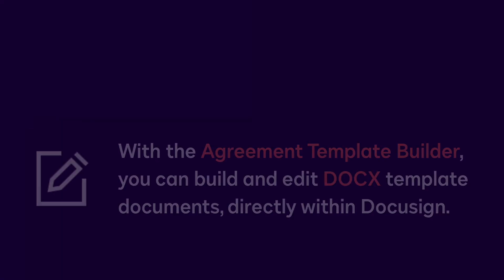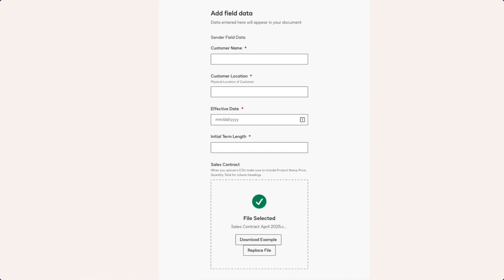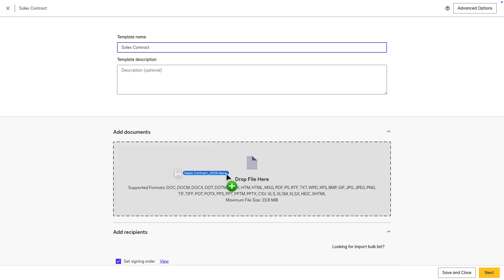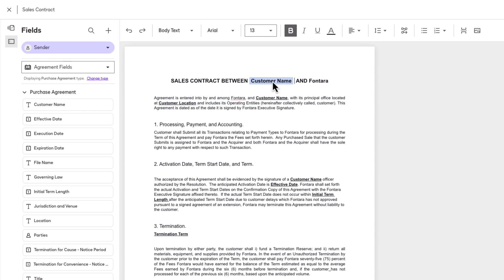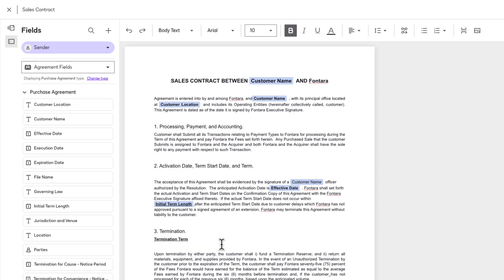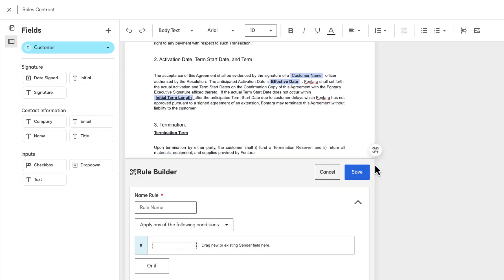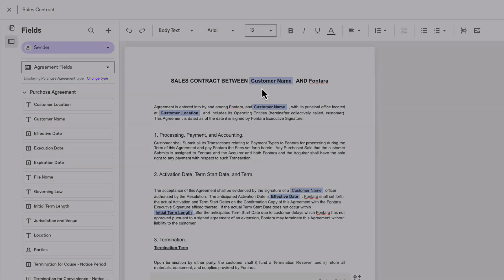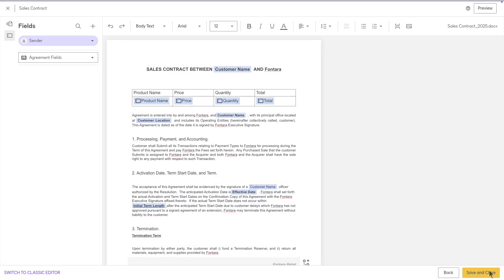Docusign eSignature: How to Use the Agreement Template Builder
In this video, you will learn how to use the Agreement Template Builder to create templates, including adding sender and signer fields, logic rules, and dynamic tables. Docusign eSignature is the world’s #1 way to send and sign from practically anywhere, at any time.

Visit the Docusign Knowledge Market for additional tools and best practices